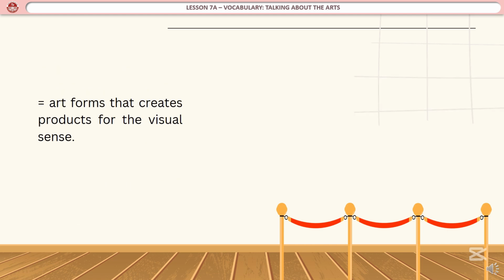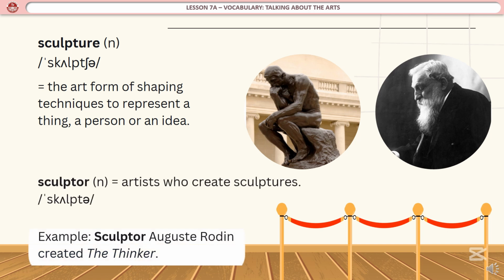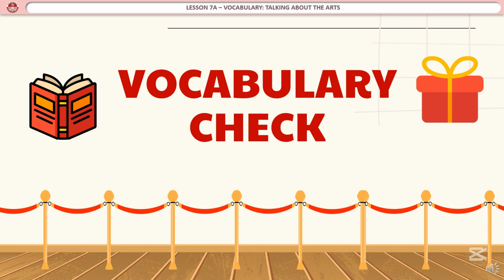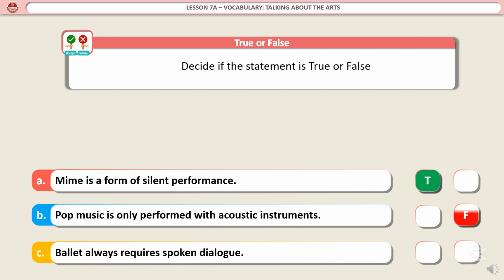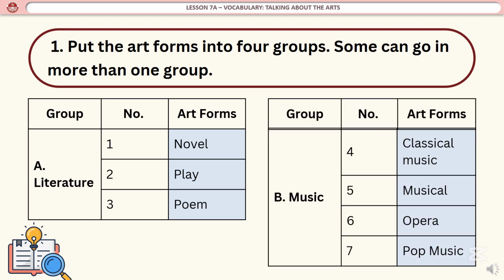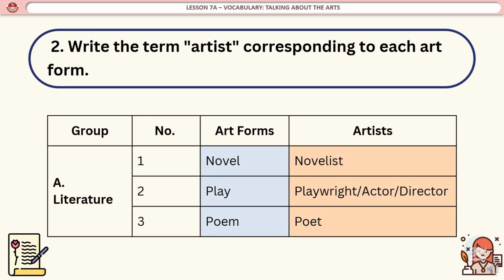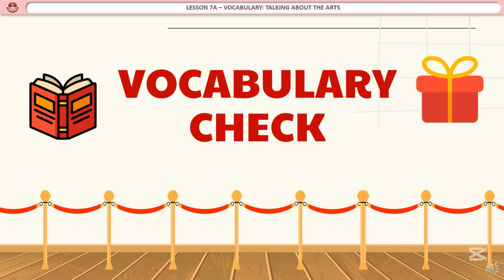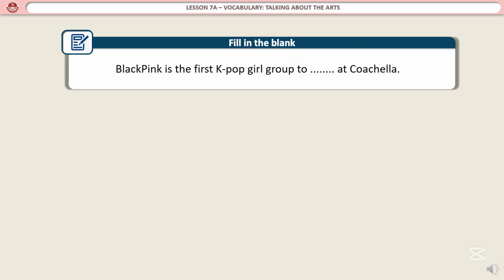Anh văn 11. 7A Vocabulary: Talking about the arts